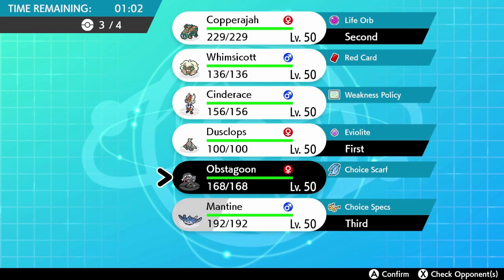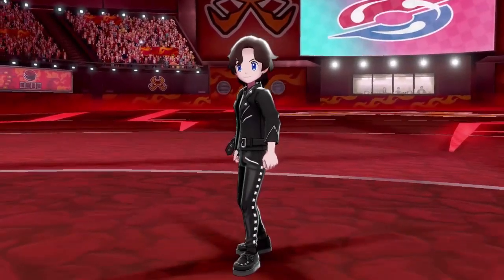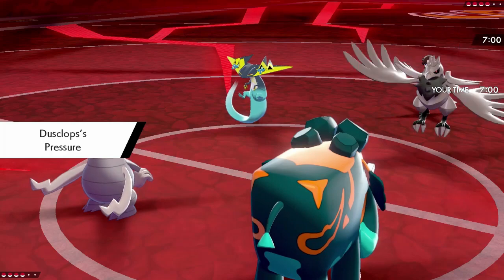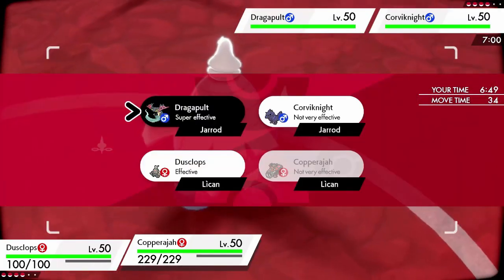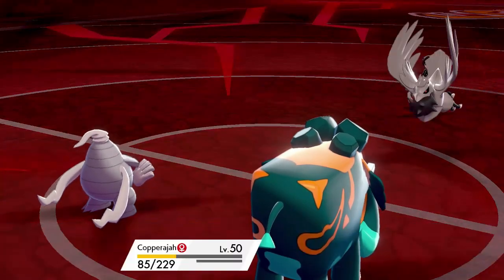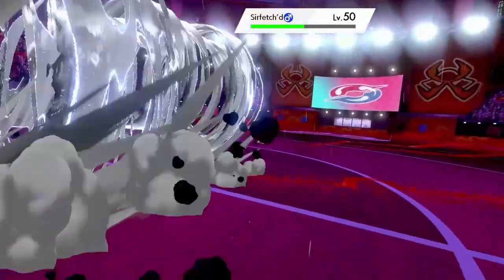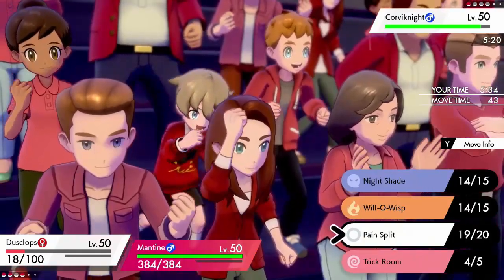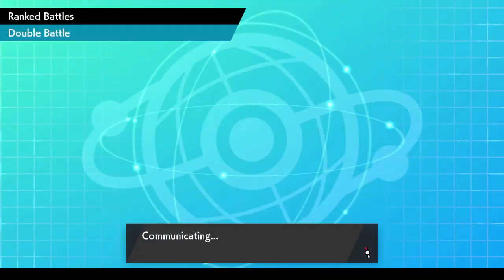THE ELEPHANT IN THE TRICK ROOM | MARCH SEASON DOUBLE BATTLES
WELCOME BACK EVERYONE TO THE GREATEST SHOW ON EARTH!!!

--Pokemon Sword and Pokemon Shield--

--Zacian and Zamazenta Switch Lite Edition--